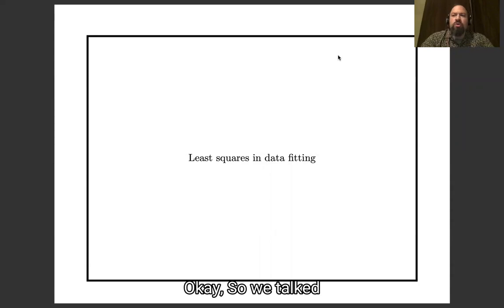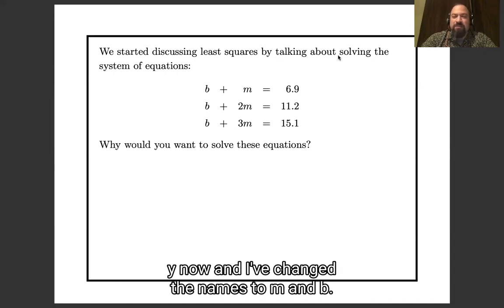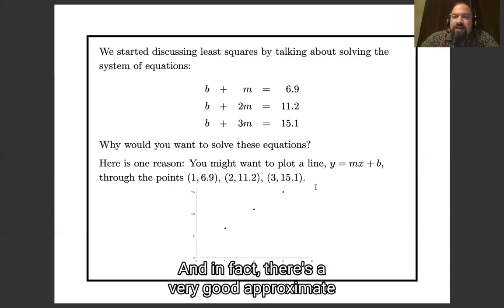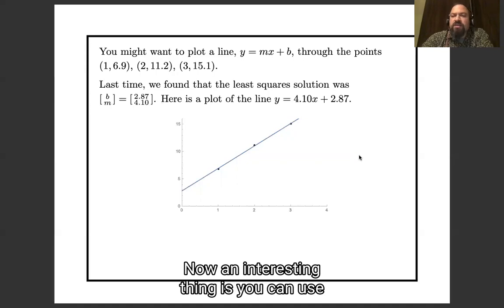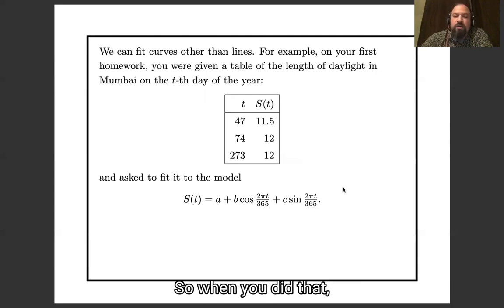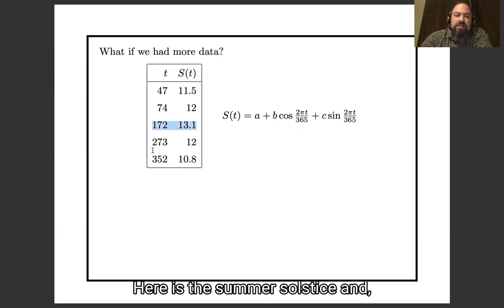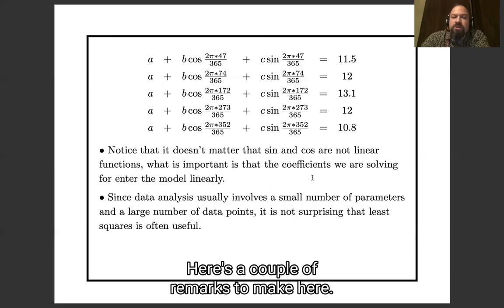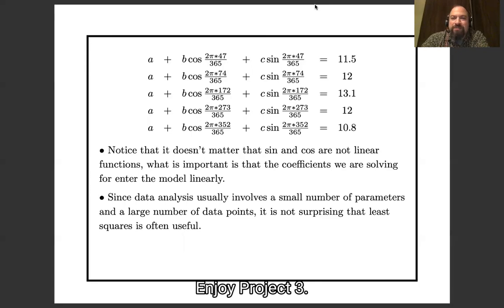Lecture 6c: Least squares and data fitting